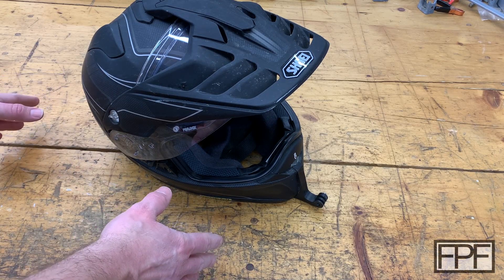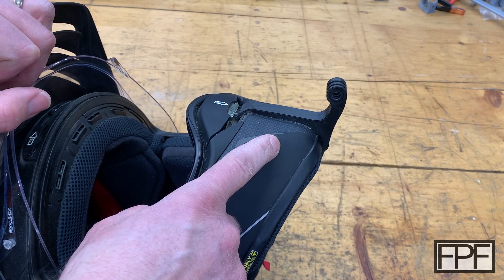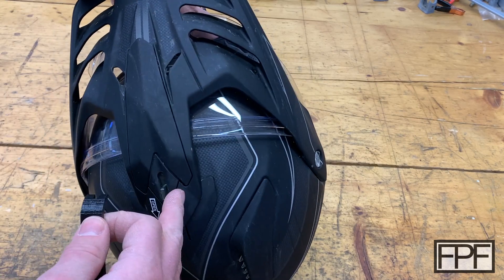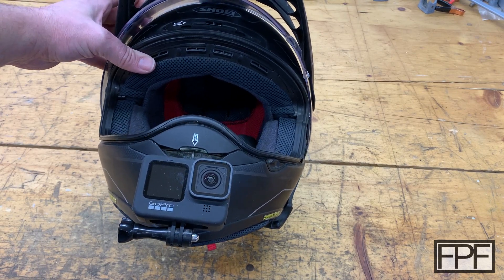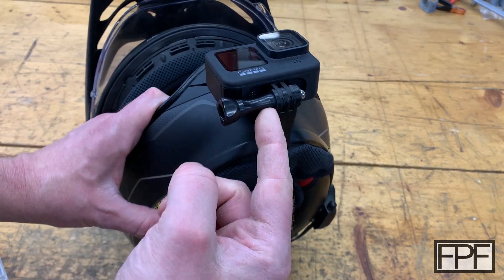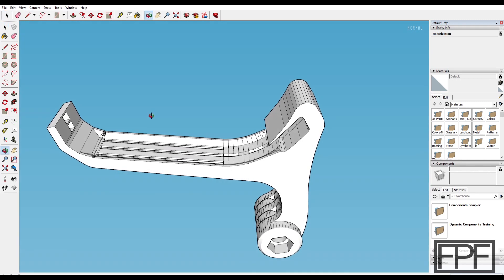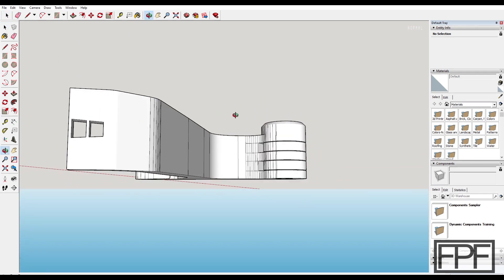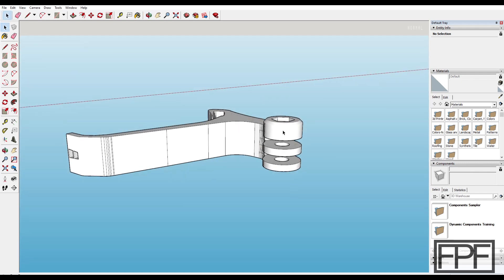3D Printed GoPro Helmet Mount for SHOEI Hornet X2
Stainless Steel GoPro Thumbscrew and Nut
Shoe Goo
Overture Black PETG
SHOEI Hornet X2 Helmet